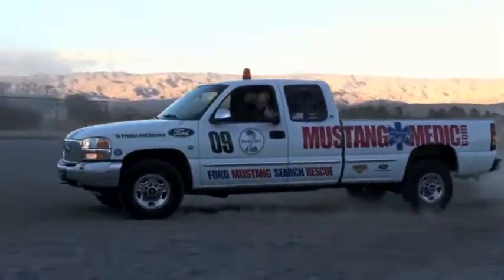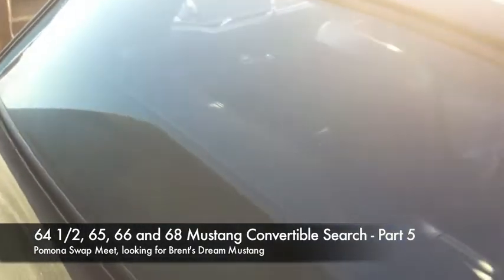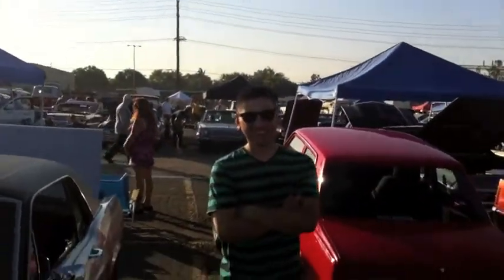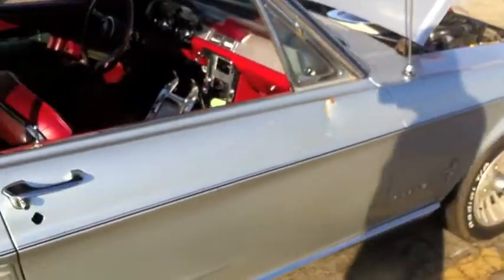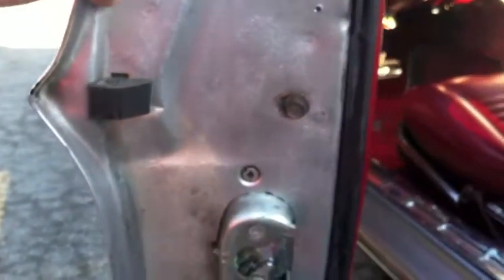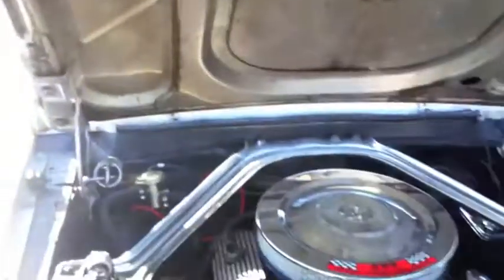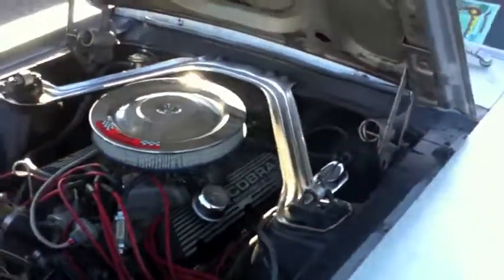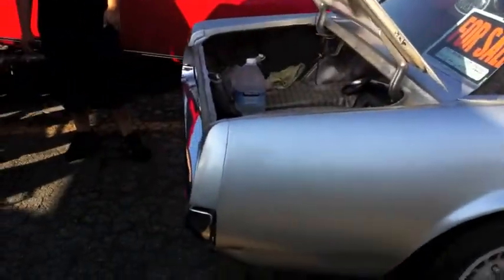Mustangs at Pomona Swap Meet 64 65 66 68 Mustang Convertible - Day 3 - Part 5